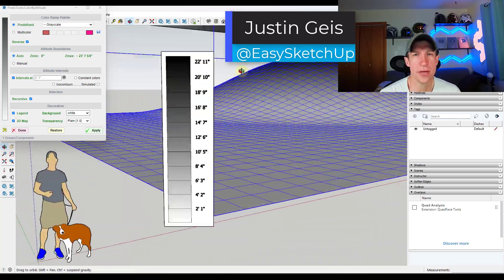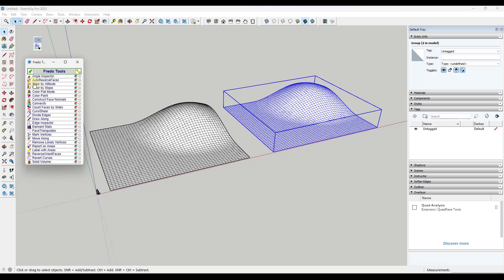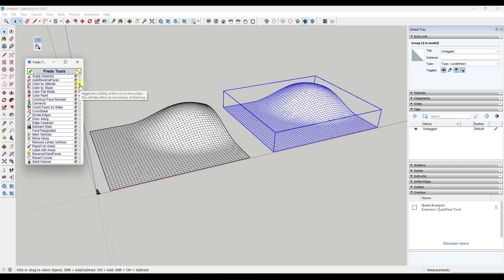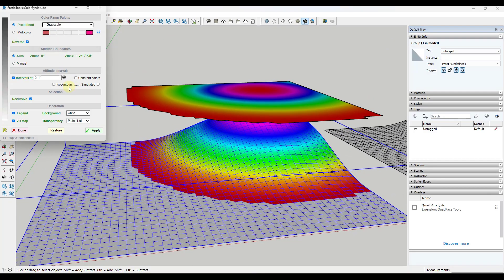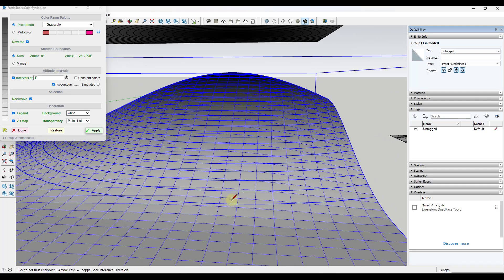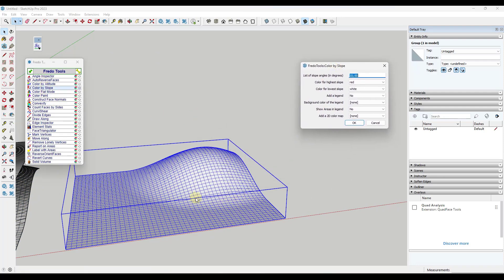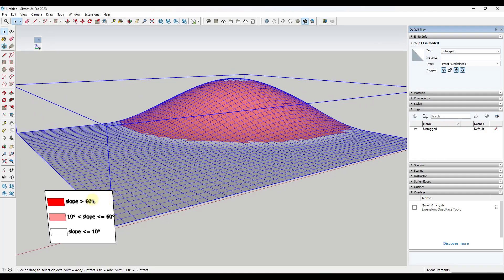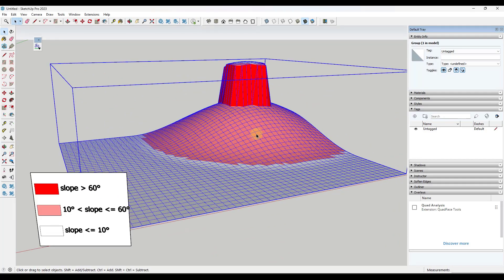Fredo's SECRET TOOLSET for SketchUp (Top 5 Tools!)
Check out Fredo's secret toolset!

TIMESTAMPS
0:00 - Introduction
0:14 - Where to find FredoScale
0:37 - Tool 1 - Color by altitude/slope
4:57 - Tool 2 - Edge inspector
6:33 - Tool 3 - Reverse Orient Faces
8:22 - Tool 4 - Curvishear
10:46 - Tool 5 - Report on Areas
13:18 - The Ultimate Guide to SketchUp Extensions